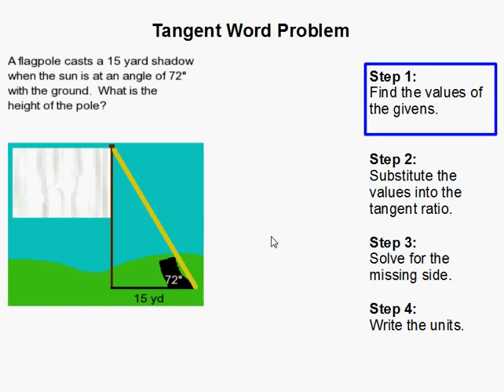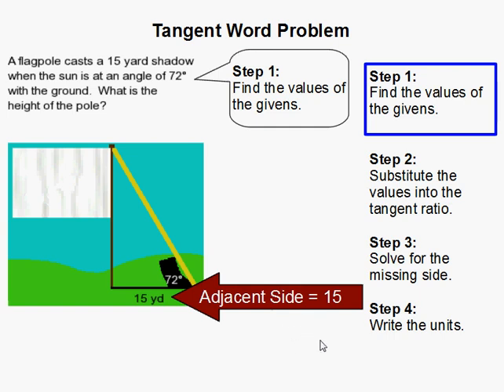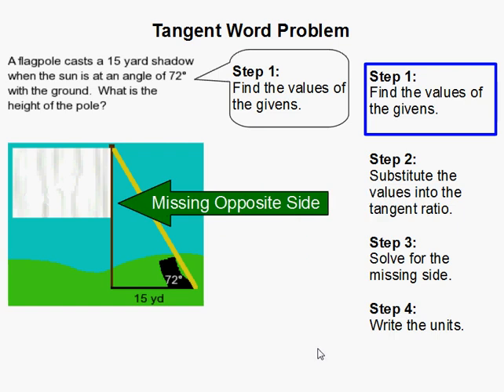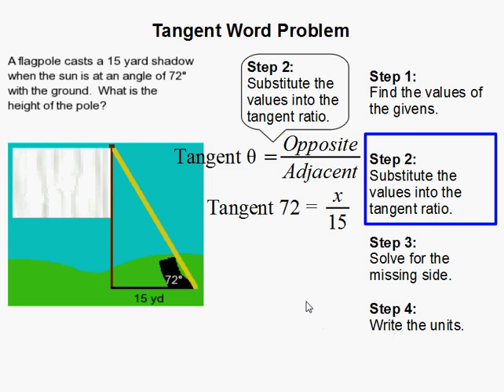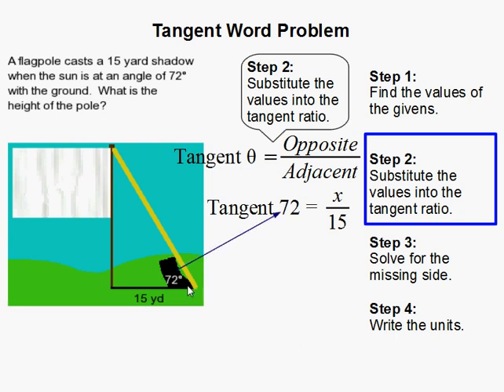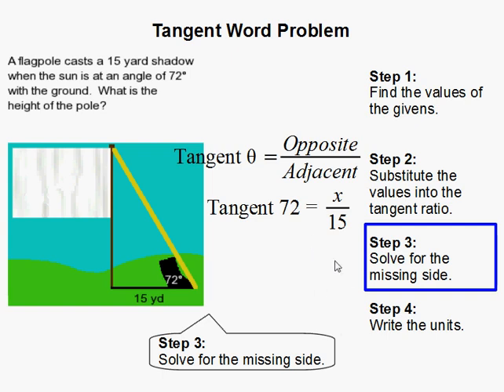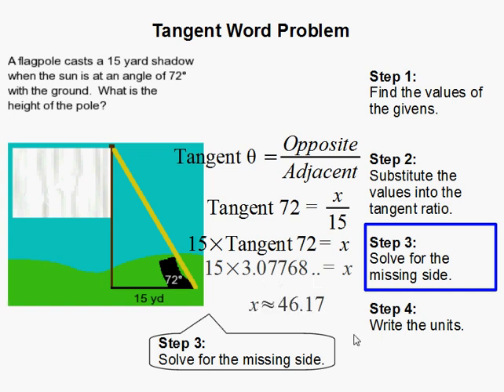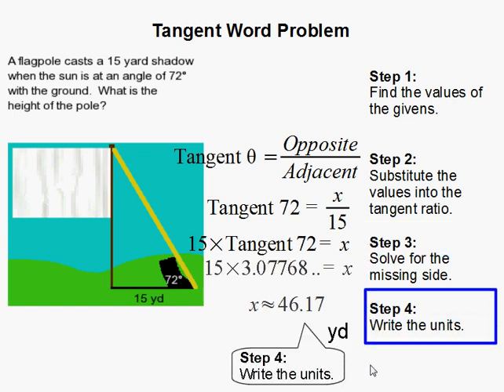How to Use Tangent to Solve a Word Problem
- How to Use Tangent to Solve a Word Problem.  For more practice and to create math worksheets, visit Davitily Math Problem Generator